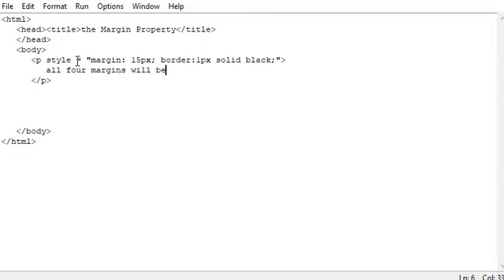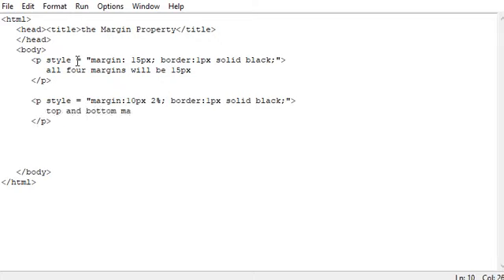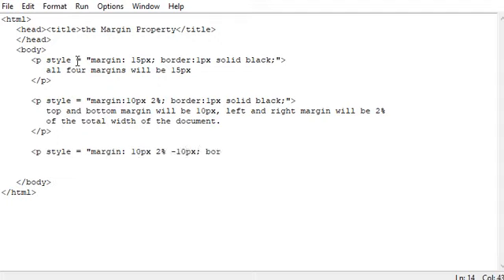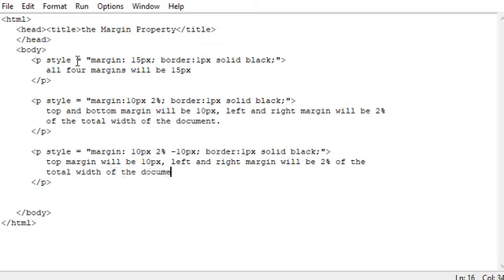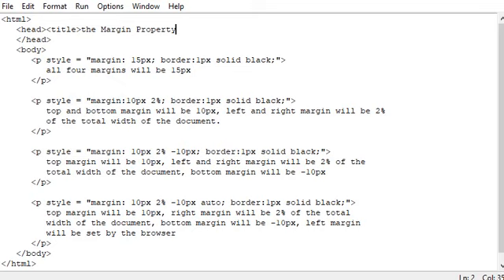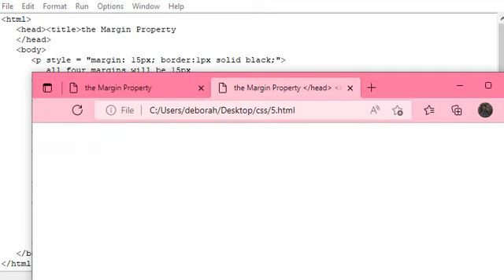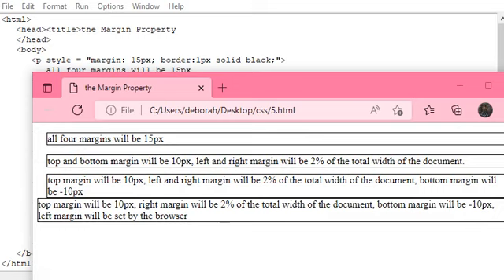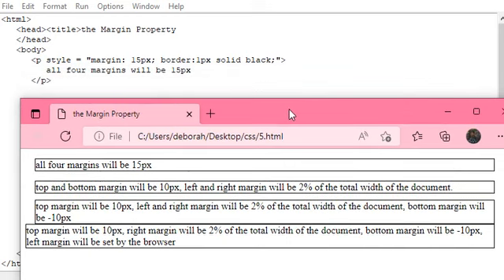css margin tutorial | CSS tutorials